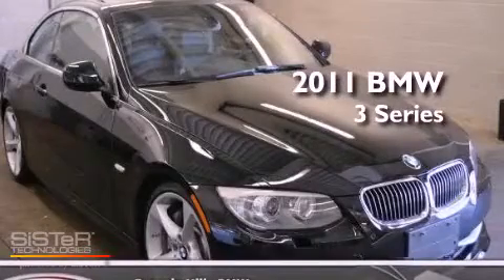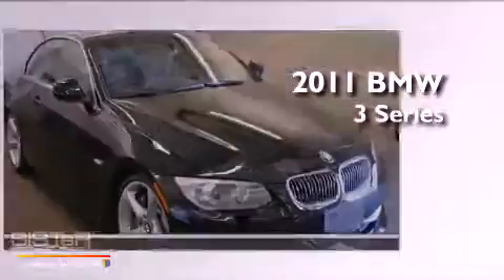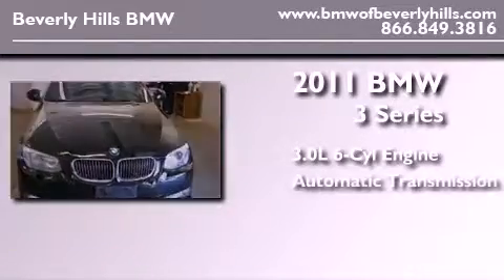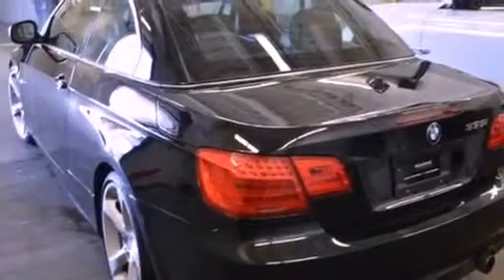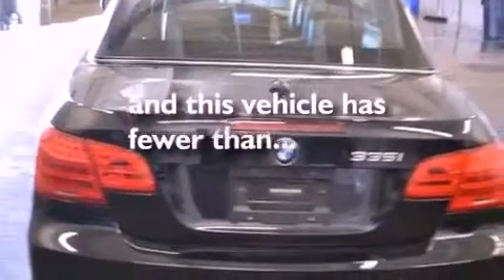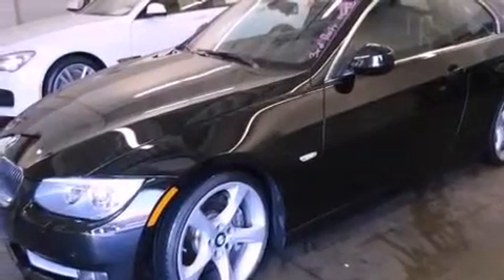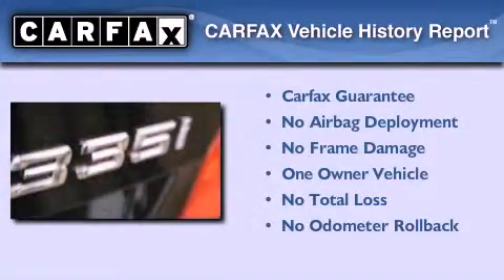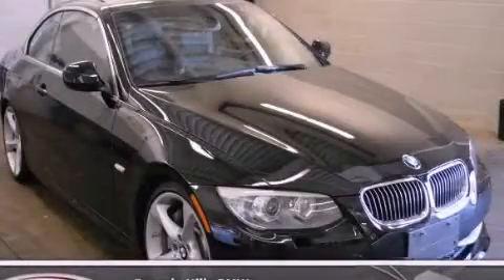2011 BMW 335i (2dr Conv 335i) Beverly Hills CA 90036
Year : 2011

 Make : BMW

 Model : 335i

 Engine : 3.0L I-6 cyl

 Trans . : Automatic

 Exterior : Black

 Miles : 21,888

 Interior : Black

 8825 Wilshire Boulevard

 Used 2011 BMW 335i (2dr Conv 335i) Beverly Hills CA